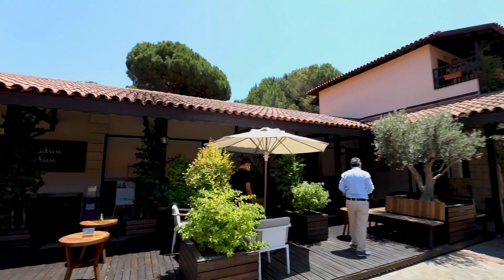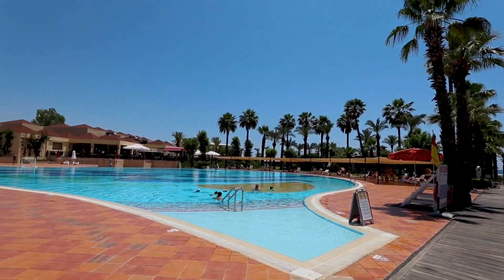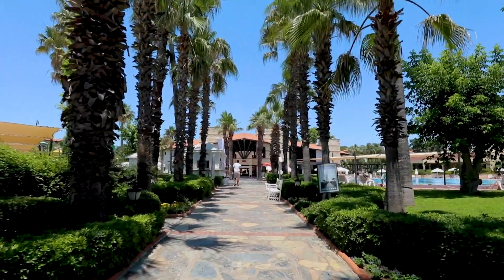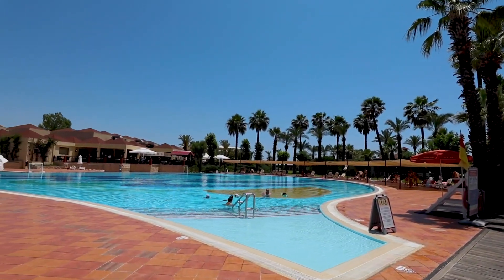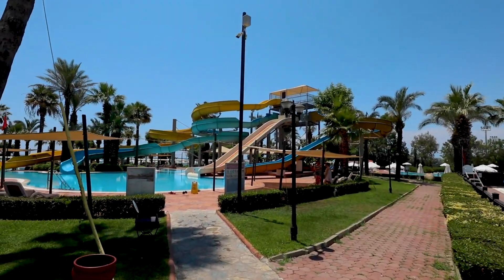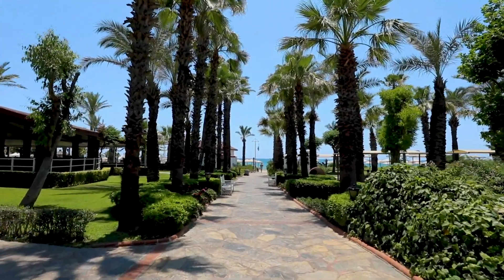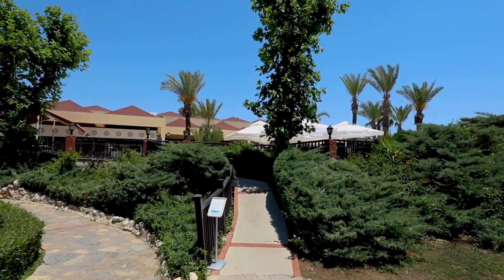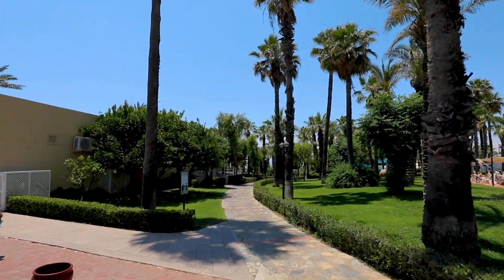Experience Paradise at Paloma Grida - All Inclusive in Belek! 🌴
Dive into a world of luxury and excitement at one of Turkey's most beloved resorts. Located just:
✔️ 40 km from Antalya Airport
✔️ 45 km from Antalya city center
✔️ 20 km from Aspendos Theatre
✔️ 45 km from Manavgat

This stunning resort offers:
✨ 4 outdoor pools & an indoor pool
✨ Complimentary water park access
✨ 7 restaurants with diverse cuisines
✨ 7 bars, including beachside options
✨ Family-friendly activities with a kids' club, playground, and mini-golf
✨ Rejuvenating spa treatments

Paloma Grida also embraces sustainability with eco-conscious policies and offers vegan/vegetarian dining options.